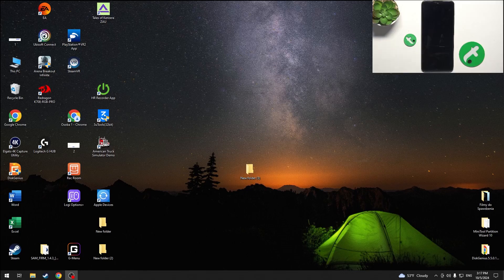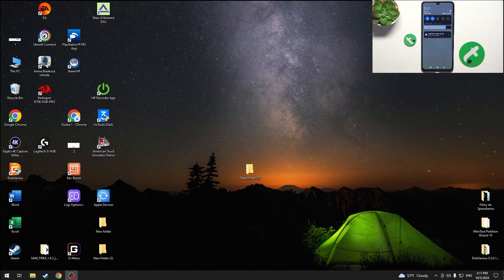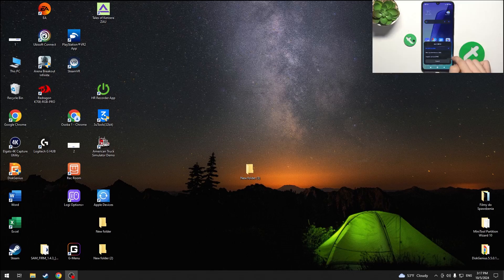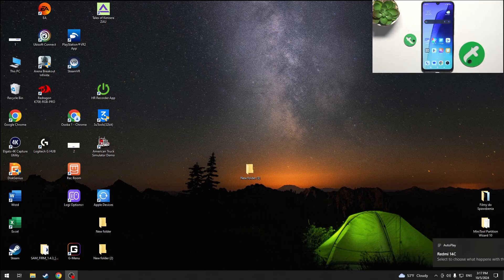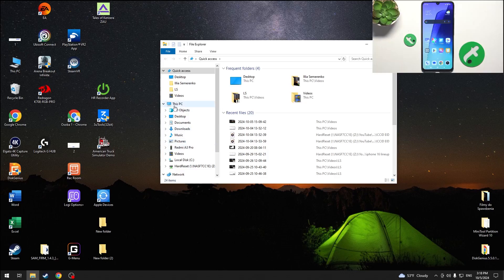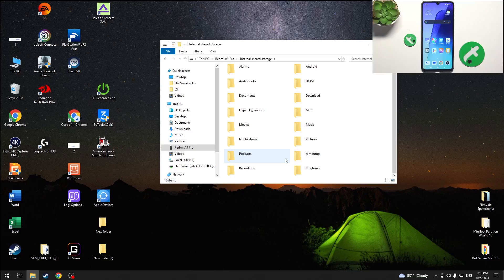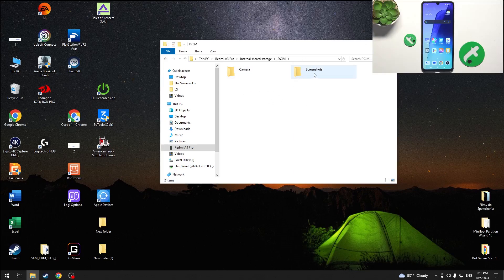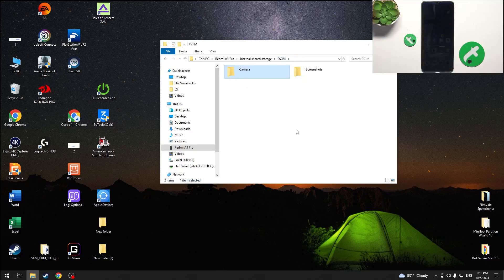How to Connect REDMI A3 Pro to PC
In this video, we will show you how to connect your Redmi A3 Pro to a PC. Whether you're transferring files, photos, or simply charging your phone, connecting it to your computer is easy. Follow these steps to ensure a proper and secure connection between your devices.

How to Link Redmi A3 Pro with a PC?
How to Transfer Files from Redmi A3 Pro to PC?
How to Connect Redmi A3 Pro to a Computer?
How to Sync Redmi A3 Pro with a PC?